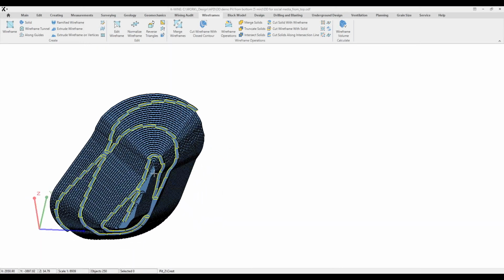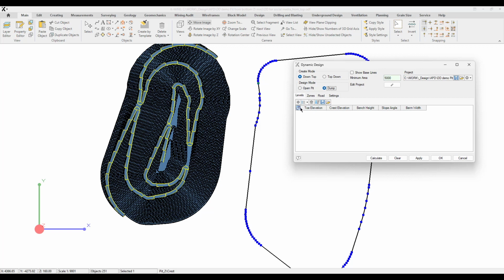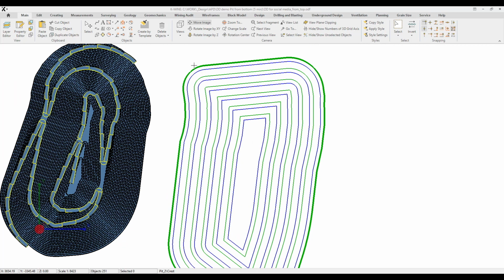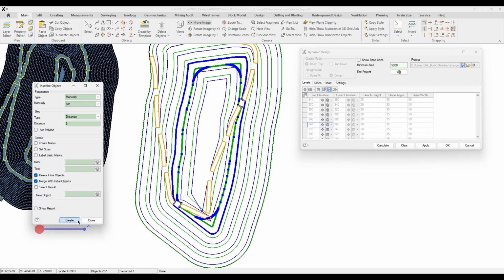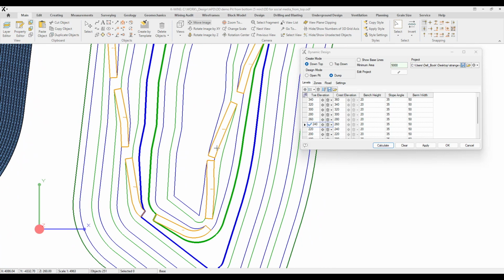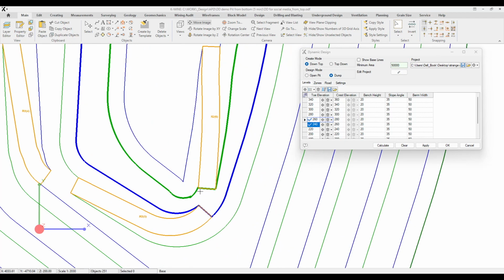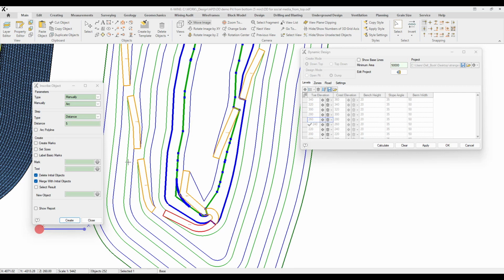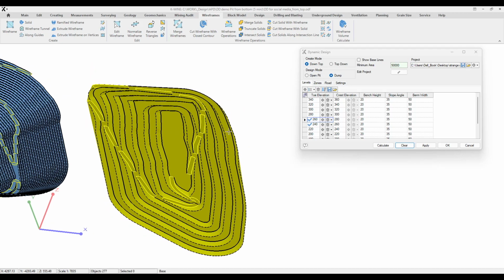Create Dumps Using K-MINE Dynamic Design Tool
Learn how to create dumps from scratch using the Dynamic Design plug-in in this tutorial! Follow along as we create dump boundaries, configure parameters, add roads, and ensure dump stability. Watch now and enhance your mining design skills in creation a fully functional dump ready for visualization and further adjustments!